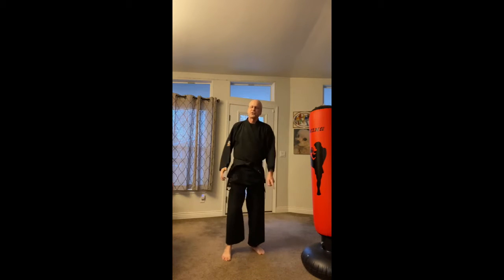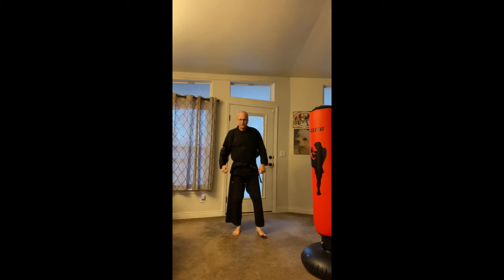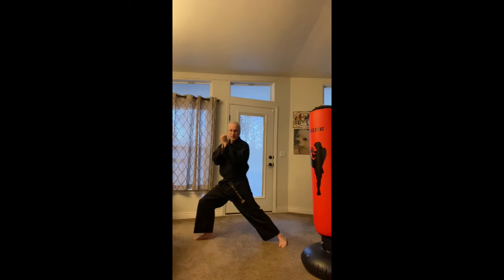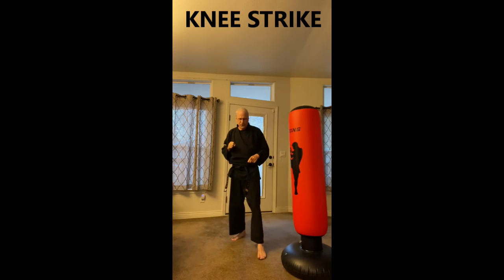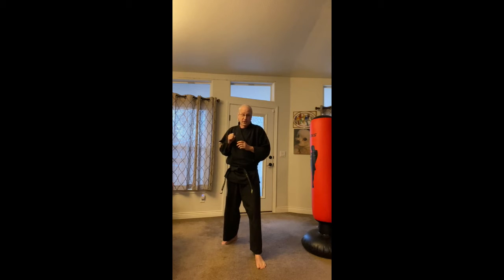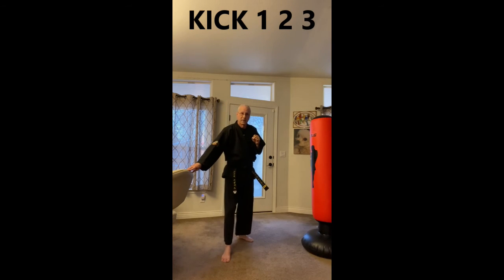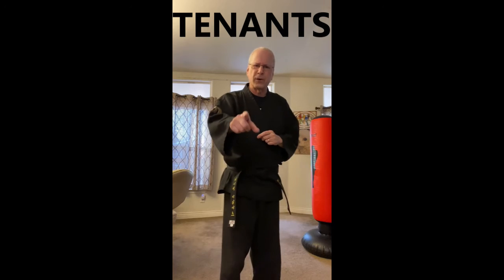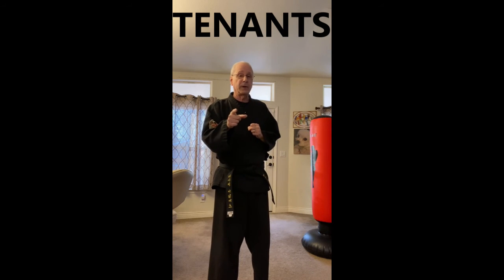Season 2 Lesson 7: Tae Kwon Do fun with Ken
Family friendly Tae Kwon Do.